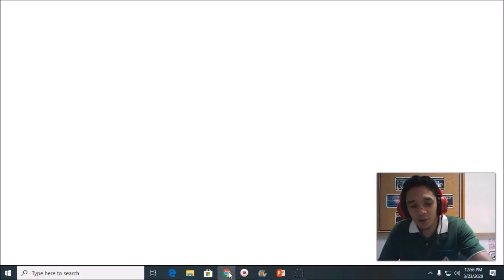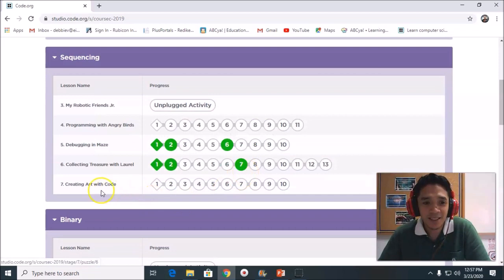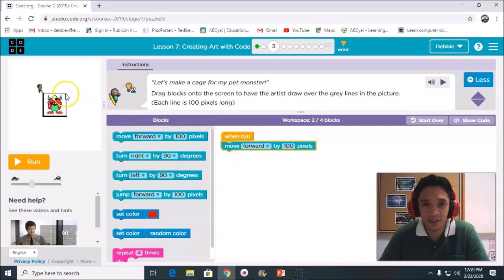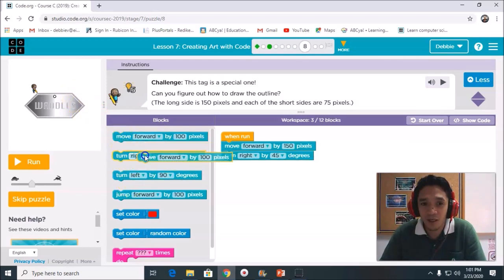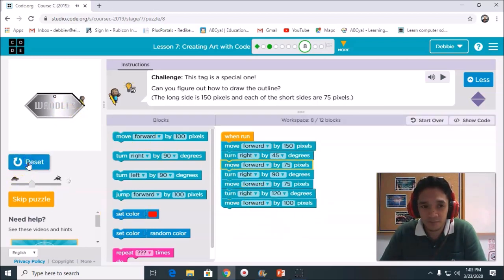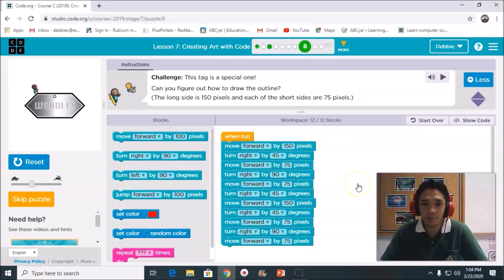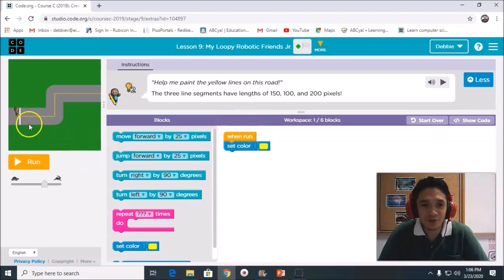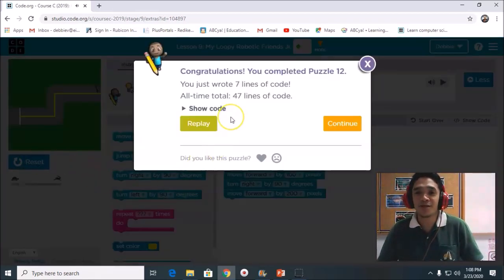How to Solve Lesson 7 for Course C | Code.org Tutorial | Coding Course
Learn programming by using Code.org
Lesson 7 Creating Art with Code
Lesson 8 Binary Bracelets
L 9 My Loopy Robotics Friends Jr.